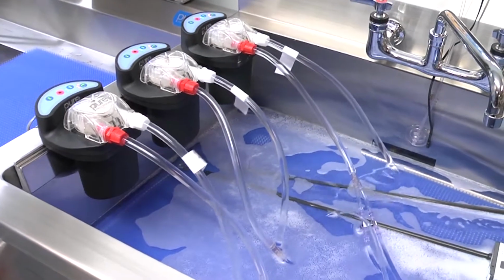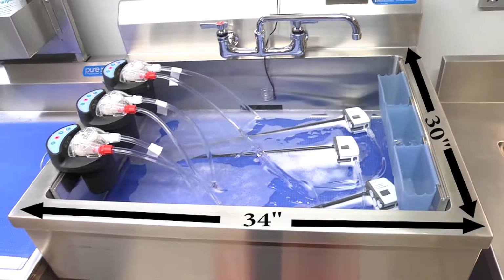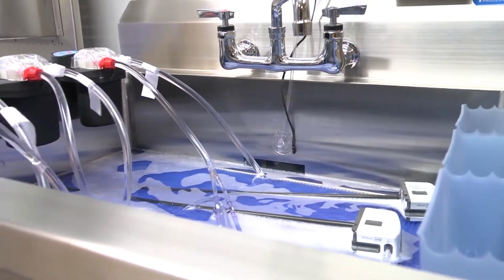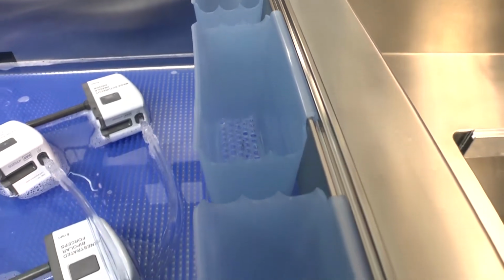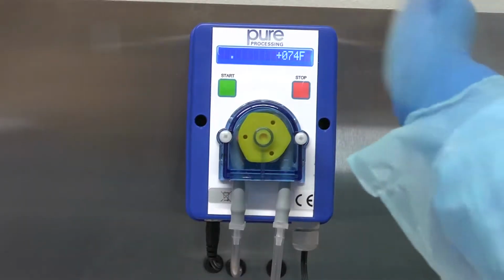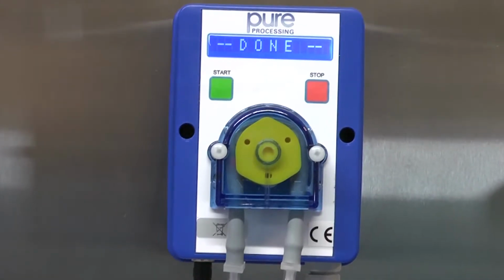PureSteel™ XI Reprocessing Sink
The PureSteel™ XI Reprocessing Sink is a healthcare reprocessing sink that can create a dedicated area for specific instrument reprocessing or increase a department’s sink space without expensive construction or renovation. The XI Sink has a small footprint that is designed to easily accommodate a variety of larger minimally invasive surgical and robotic instruments.